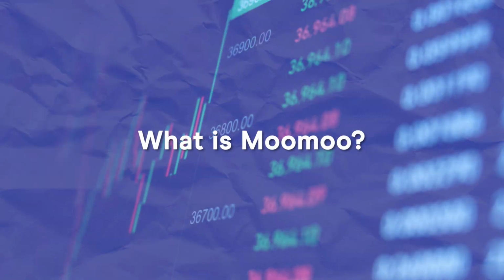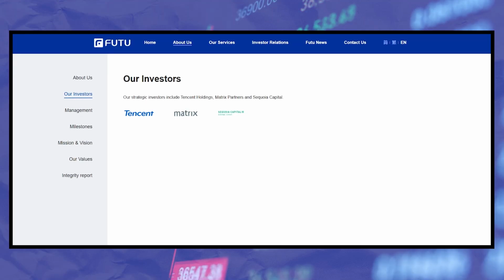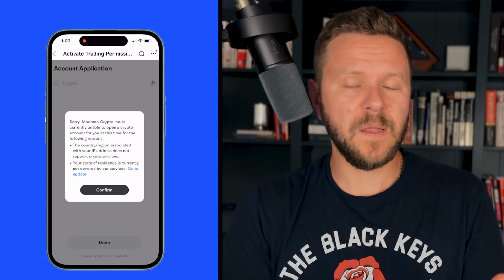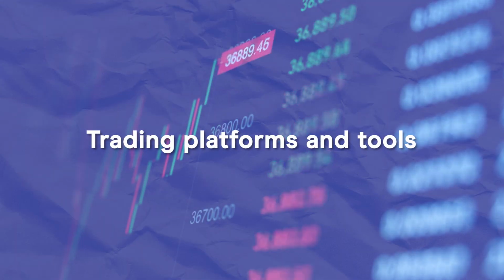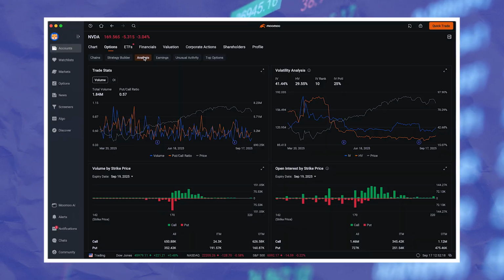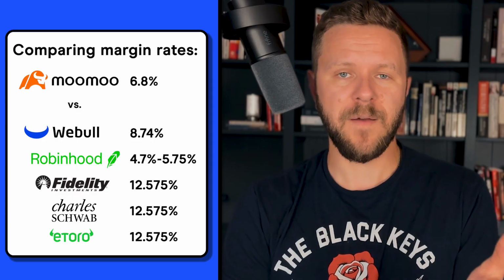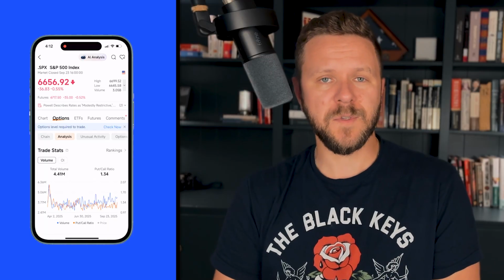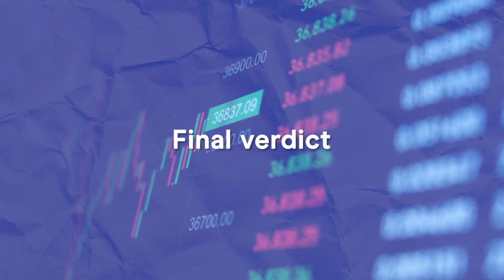Is Moomoo Worth the Hype? Our 2025 REVIEW ($0 Options)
Trying to find a trading platform that has advanced tools, an intuitive user interface AND low trading costs is like trying to find a unicorn — but what if we found it for you?

In this updated review, we break down everything you need to know about Moomoo and how it stacks up against other apps like Webull and Robinhood!

⏩ CHAPTERS
00:00 Start here
00:39 What is Moomoo?
01:45 Investment options and trading costs
03:03 Trading platforms and tools
04:01 Account types
04:37 Customer support
04:56 Features and amenities
05:43 Moomoo vs. other platforms
06:08 Final verdict

Advertiser disclosure: Some or all of the products featured in this video are from our advertising partners who may compensate us when you open an account or click on their links. However, Finder is committed to our audience and we stand by our editorial independence. Our opinions are our own.

Here is a list of our partners and here's how we make money